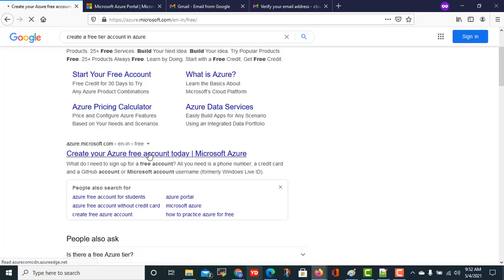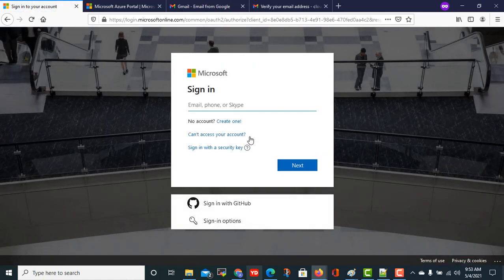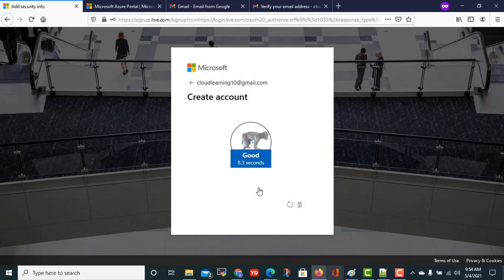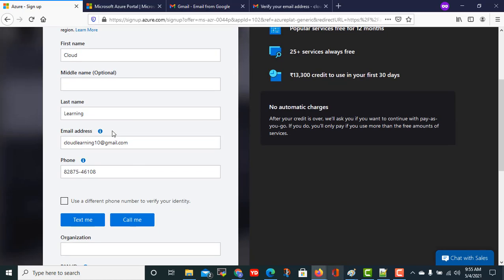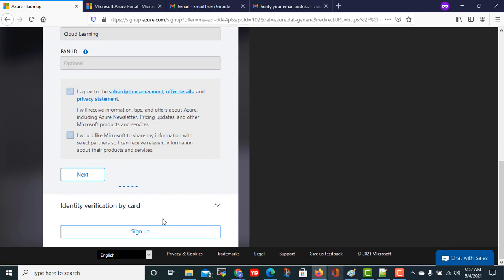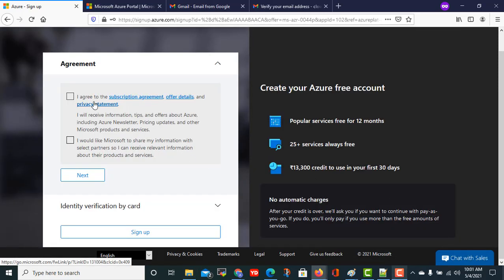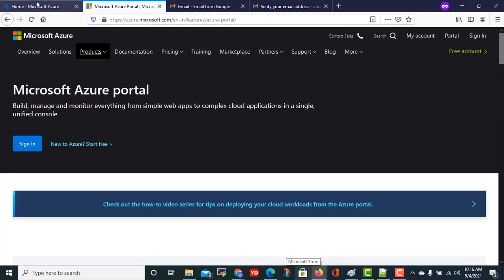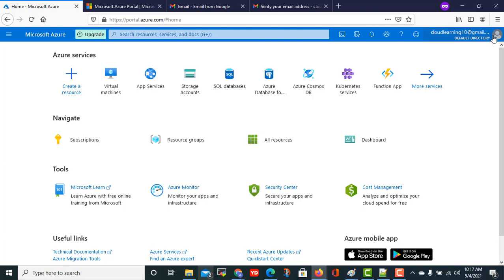Lecture 2 - How to create a Free tier Account in Azure